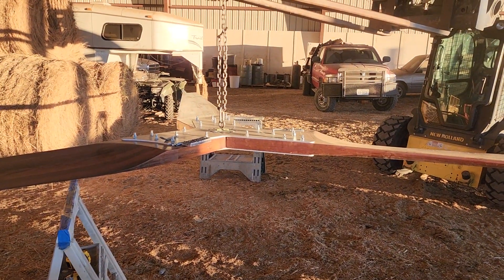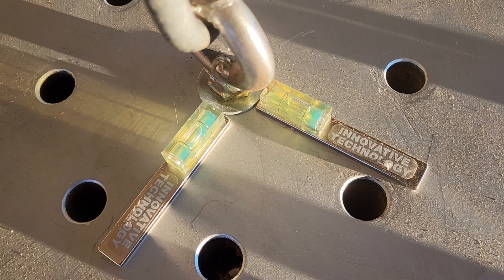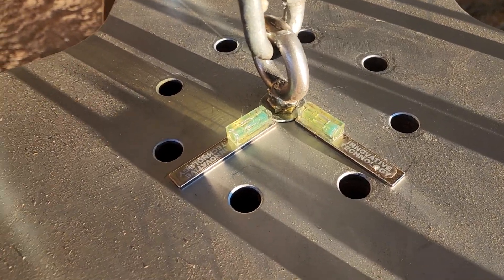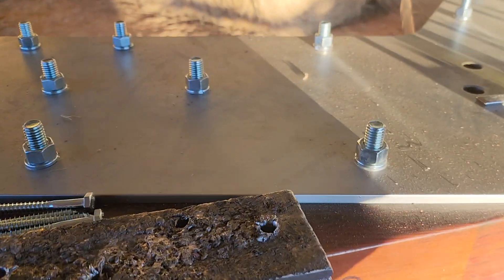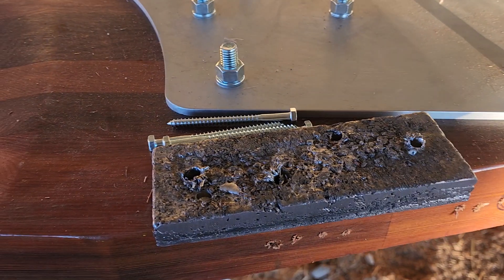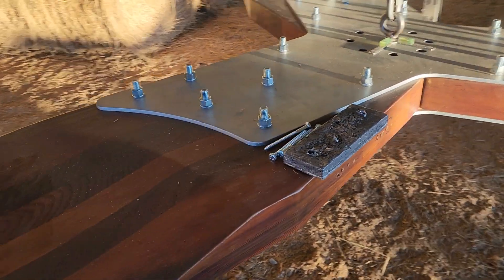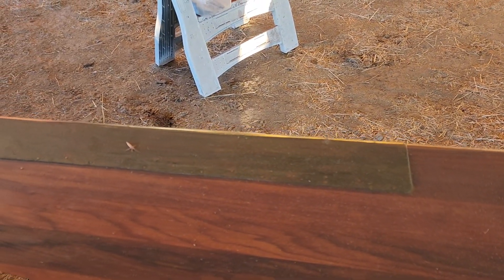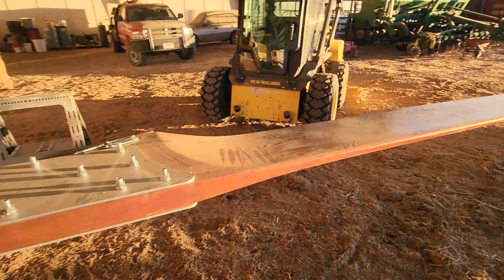Balancing Wind Turbine blades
Balancing a big (22.5' diameter) Cedar homebrew wind turbine blade.